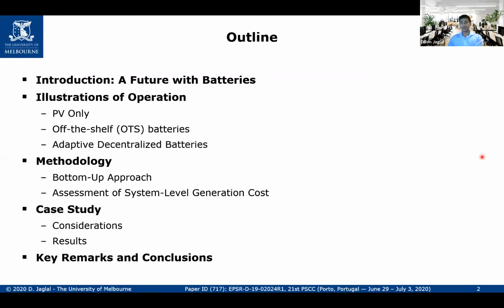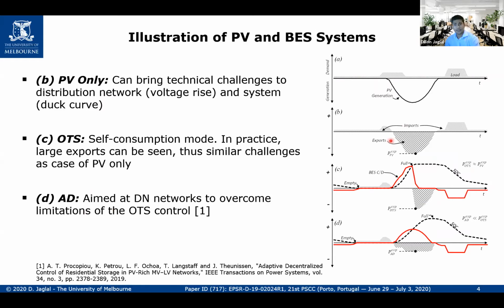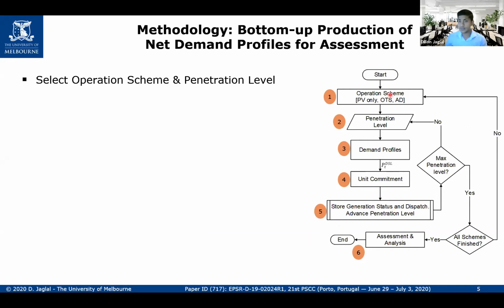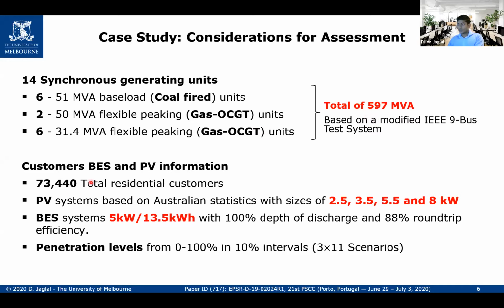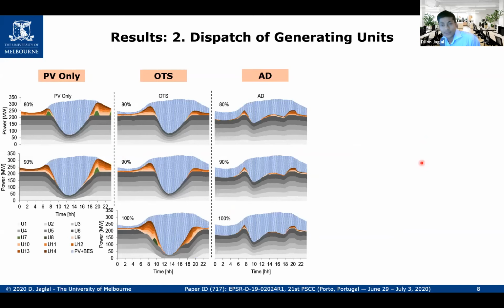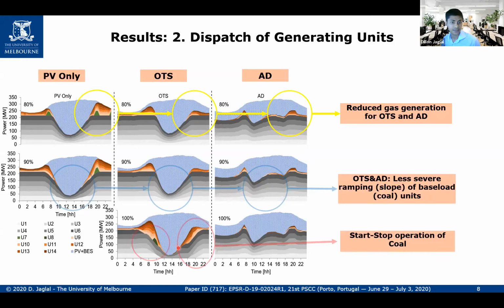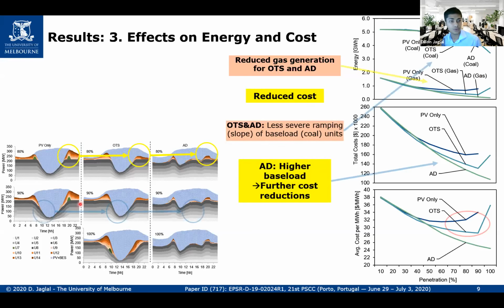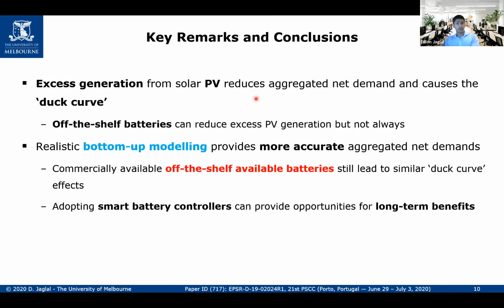Bottom-up Modeling of Residential Batteries and their Effect on System-Level Generation Cost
Dillon Jaglal, Andreas Procopiou, Kyriacos Petrou, Luis Ochoa